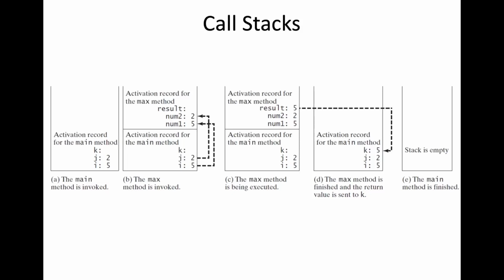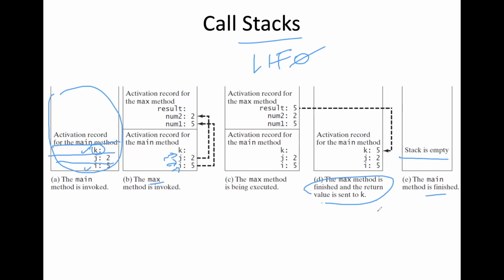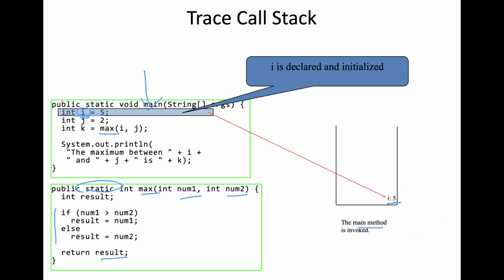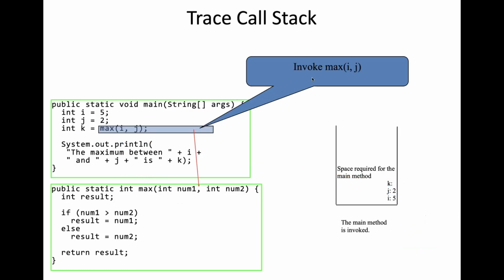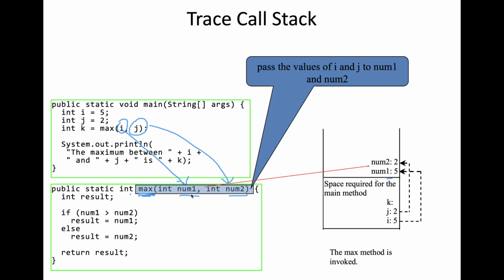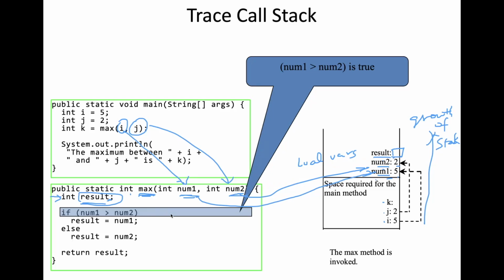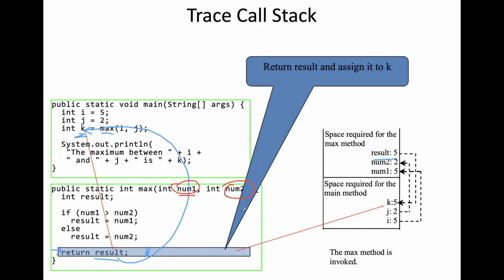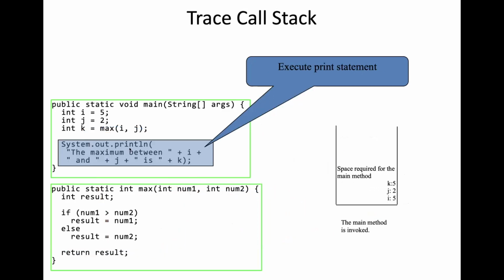Java Call Stacks